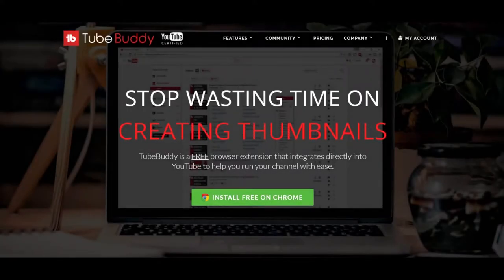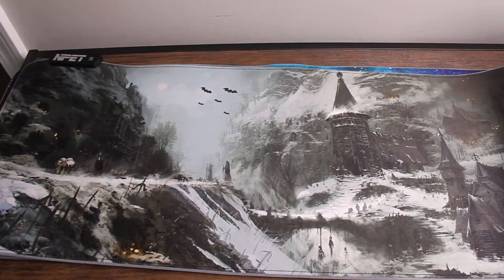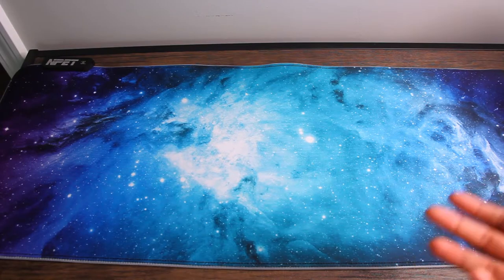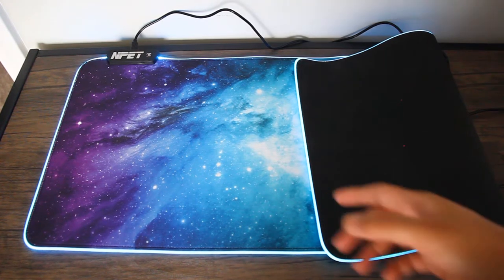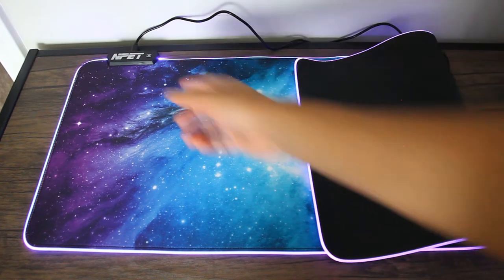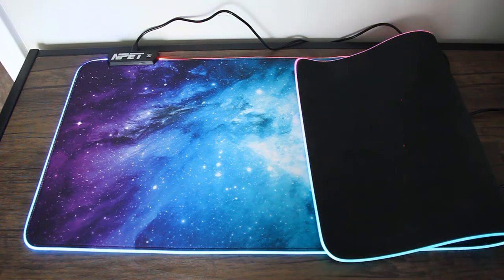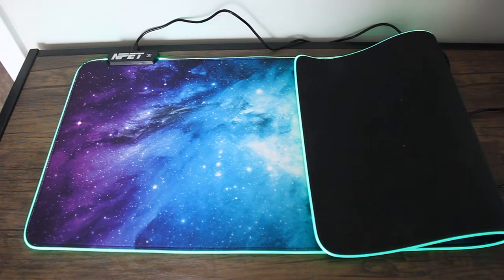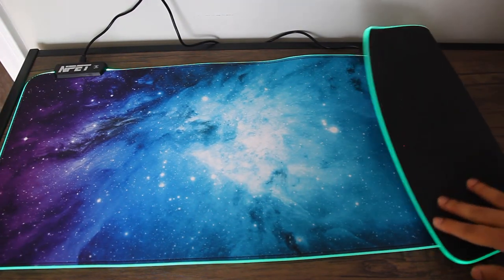NPET’s MP02-SP RGB Gaming Mouse Pad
This is a review for NPET MP02-SP RGB Gaming Mouse Pad, Soft Oversized Glowing Extended LED Mousepad, Touch Control, Anti-Slip Rubber Base Computer Keyboard Mouse Mat, 31.5 x 12 Inch.

The link to this product:

High Quality and Performance Desk Pad. Micro-textured cloth surface, for speed and control playstyles, ensure that every mouse movement translates into cursor movement, allowing you to enjoy the ultimate precision in the most passionate game. Super glow fiber by NPET, superconductive performance. Non-slip rubber base, to stay firmly in place, accurate mouse control, and consistent stability on your desk high Quality and Performance Desk Pad. Micro-textured cloth surface, for speed and control
12 RGB Lighting Modes Mouse Pad with a Unique Starry Sky. This extra-thick RGB gaming mouse pad features 9 static light modes and 3 dynamic modes. Just easily click the switch button to change colors, choose from 12 lighting modes, red, pink, orange, green, blue, purple, cyan, yellow, white, rainbow, rolling and breathing. The light is bright but not deter from viewing the monitor. Power-down memory function remembers the last mode selection. Create a cool and colorful game world to your desktop
Foldable Large Mouse Pad. The size of 31.5 x 12 inches will fit your desktop perfectly and provides great movement space. The large mousepad is suitable for all types of keyboards and mice, offering plenty of room for your operation. Exquisite workmanship can increase your wrist comfort and touch, bring the greatest help to your work or game. Play and plug. Simple operation by 1.8m USB cable powered, plug in to get power, easy to use. Long press the button to turn off the backlit
Protect Personal Privacy Desk Mat. Desk pad offers a superior writing surface that will not indent, scratch or stain. Nonslip surface provides a perfect way to protect your photographs, documents, and important reference materials. Protects from scratches, scuffs, and spillage while keeping your desk tidy, clean and organized
Multifunctional Keyboard and Mouse Pad. Just double click the switch button to adjust brightness.Much harmonious for Monitor, MacBook, Computer, Laptops, PC, IPad... What¡¯s more? It still can be used where such as for lining drawers, shelf, office desk, dining-table, student desk, tea set, poker, and any you can imagine.